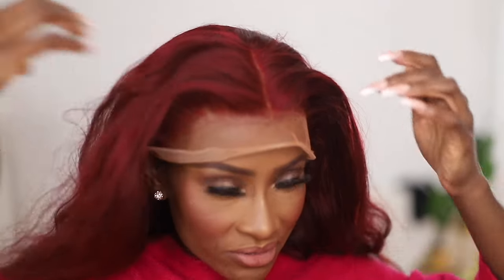AUTUMN READY BURGUNDY HAIR INSTALL | MEGALOOK HAIR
Summer Clearance Sale Up To $100 Off

Hair Info: 13X4 lace front 99J Burgundy body wave wig 28 inches